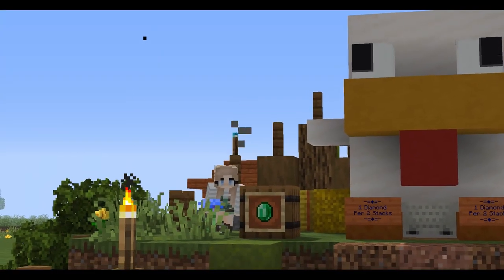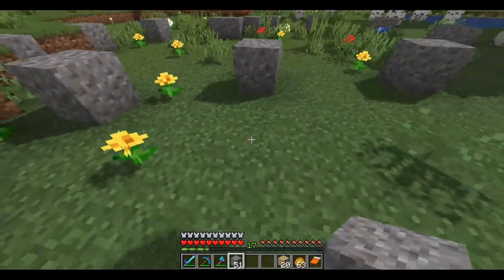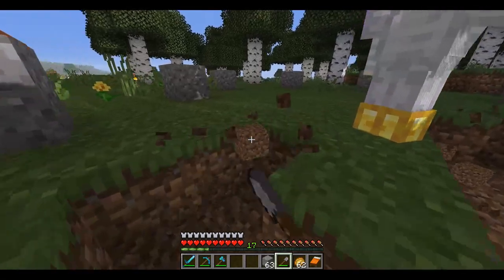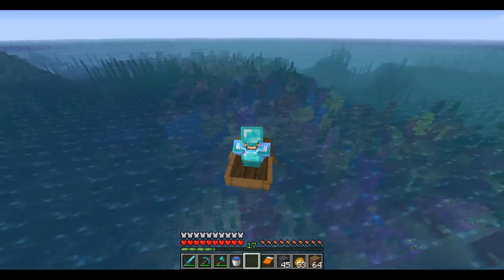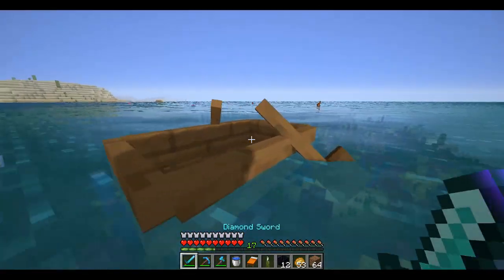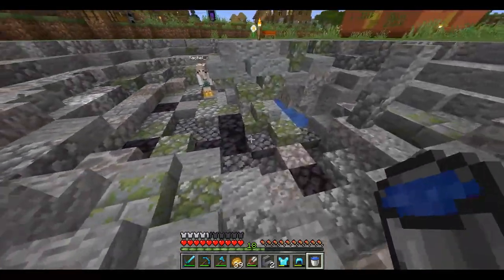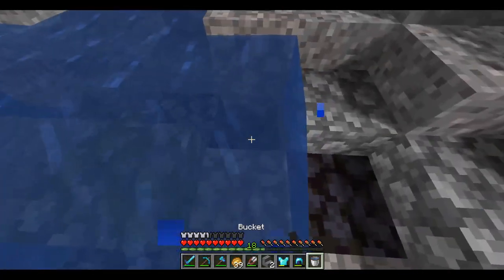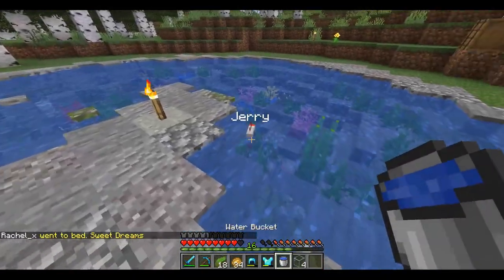CozyCraft :: Starting a Pond :: Survival Minecraft 1.16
CozyCraft is a new Minecraft 1.16 survival server I put together for the new Minecraft Nether Update. Today on CozyCraft, Ray and I decide to build a lovely little koi pond in spawn with some *interesting* fish names.

TrickyPiston: You're already here, silly goose. That's me.